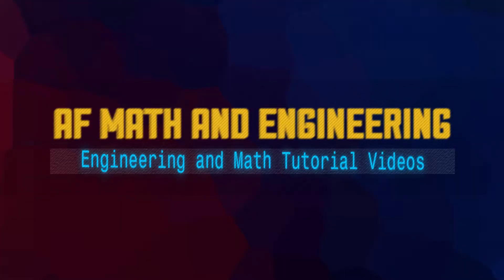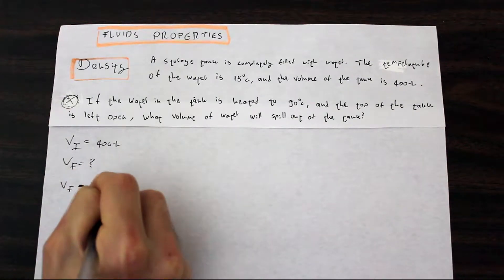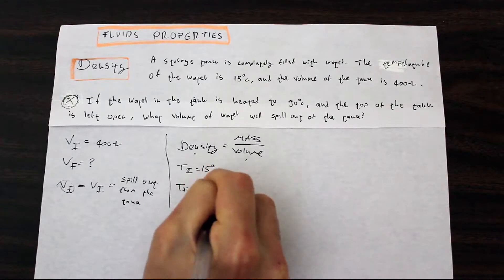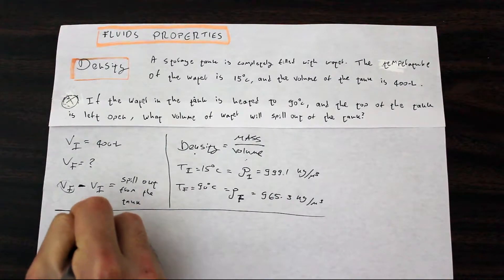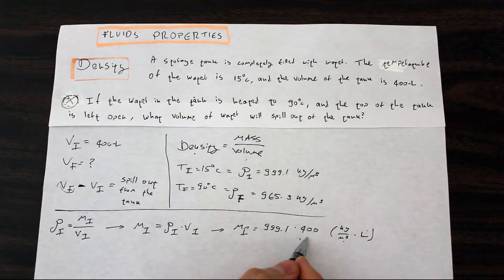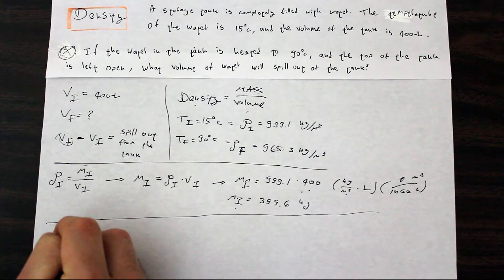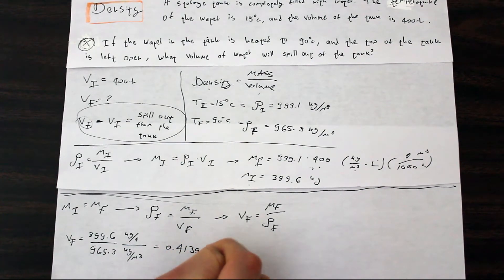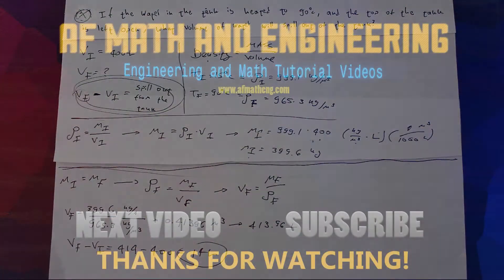Determining Final Volume of Water Given Initial and Final Temperature - Fluid Mechanics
Our first fluid mechanics video! We cover some basics here, such as how to find the final volume of a tank of water given the initial and final temperature, and the initial volume.